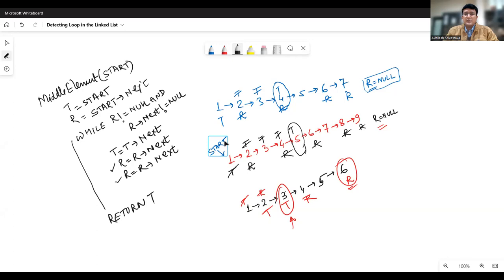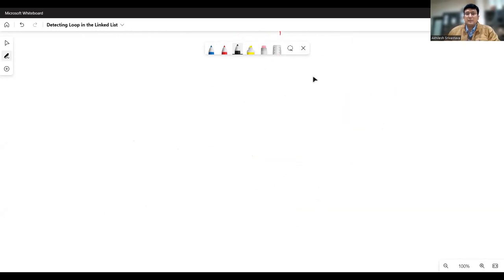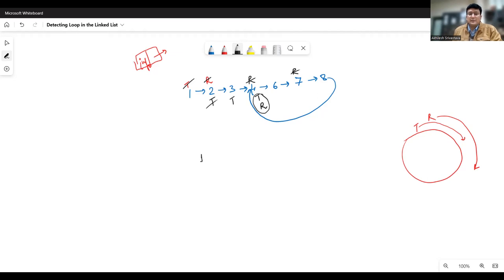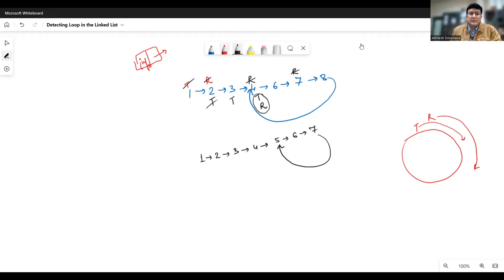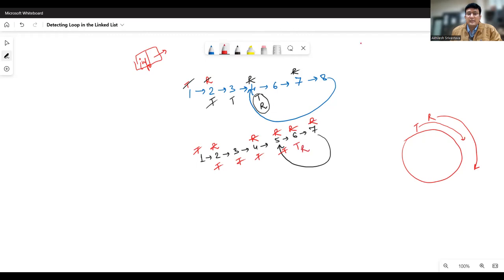Finding Loop in the Linked List : Program in C/C++